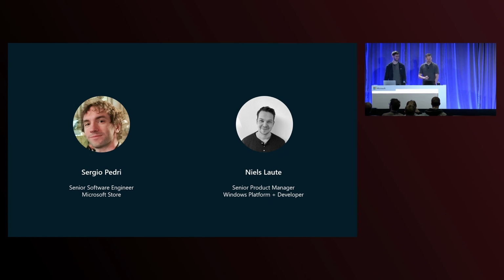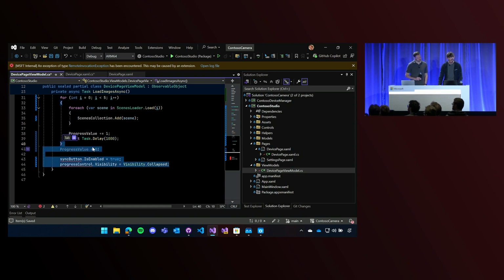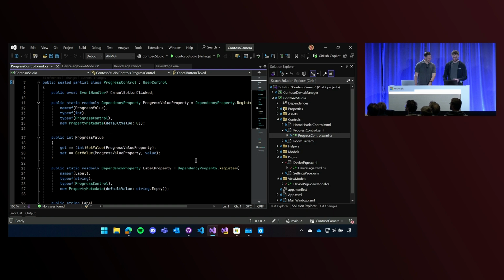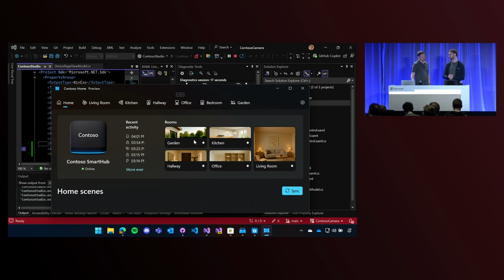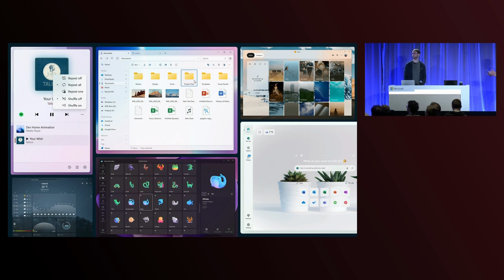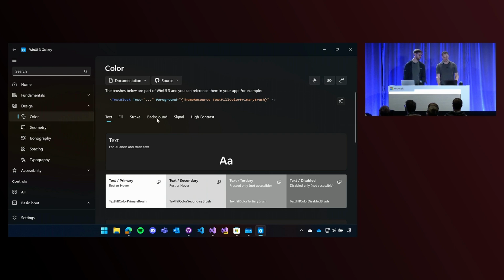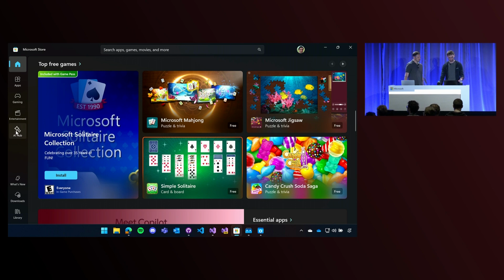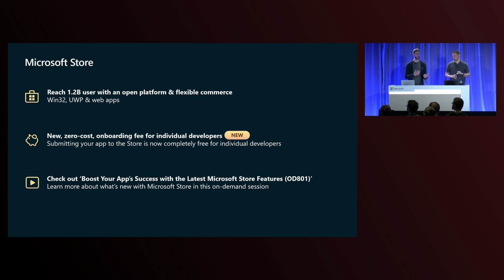Crafting great Windows native app experiences | BRK227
Discover how to build beautiful, integrated and performant desktop apps with WPF, WinUI and the flexibility of the Windows App SDK. Whether you're modernizing an existing app or starting fresh, this session will guide you through the tools, patterns, and tips based on real-world examples to create delightful Windows experiences developers and users will love.

𝗦𝗽𝗲𝗮𝗸𝗲𝗿𝘀:
 * Niels Laute
 * Sergio Pedri

Chapters:
0:00 - Coding and Demo Session Start
00:12:19 - Handling Delayed and Cancelled Operations
00:14:00 - Discussion on Dependency Properties
00:25:20 - Utilizing Windows App SDK for feature integration and project size management
00:34:06 - Introduction to motion and animations in applications
00:37:36 - Introduction to Compositor in XAML Framework
00:46:58 - Exclusive Features of Win UI 3 for Developers